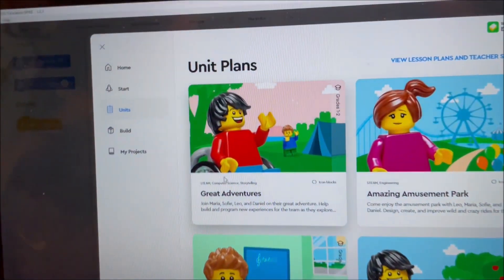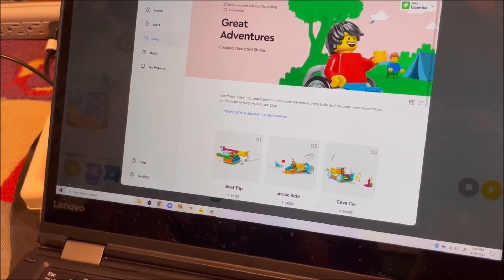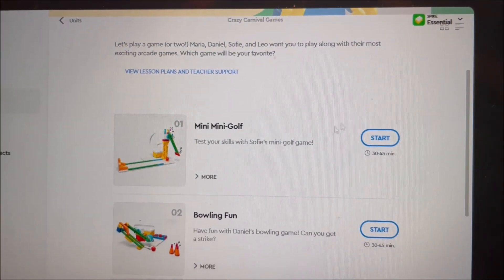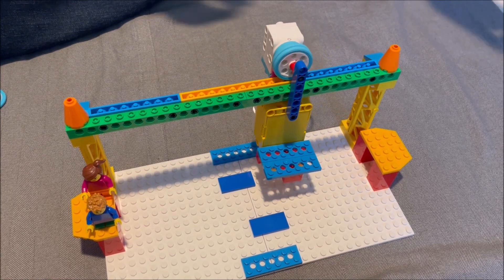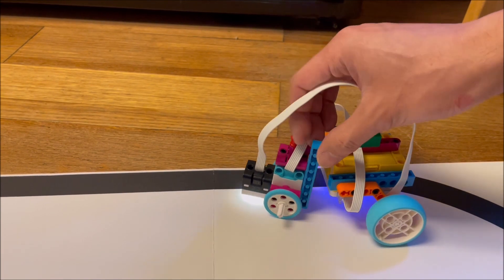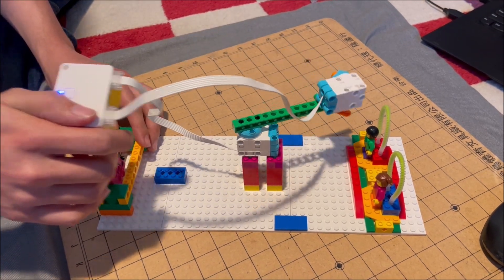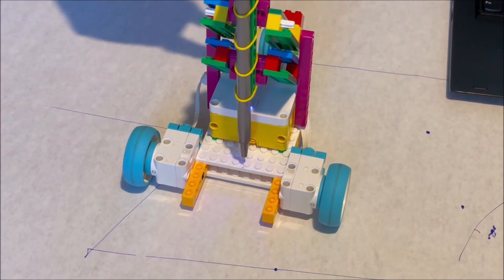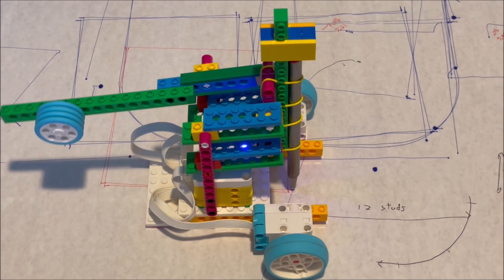LEGO Education 45345 SPIKE Essential Units and Extensions